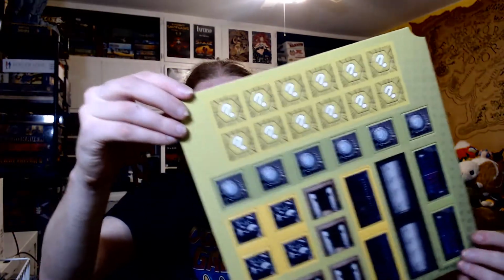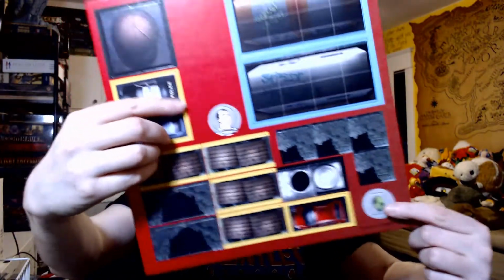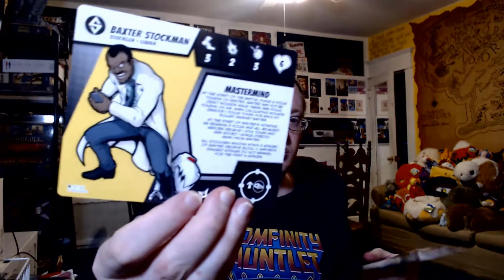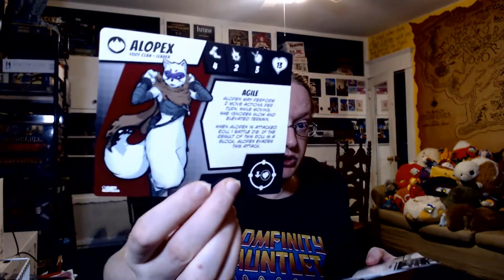Unboxing Teenage Mutant Ninja Turtles Change is Constant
This is an unboxing video for Teenage Mutant Ninja Turtles Change is Constant by IDW Games.  In this video I show off the components here and give my first time reactions to them.  This was a Kickstarer game.